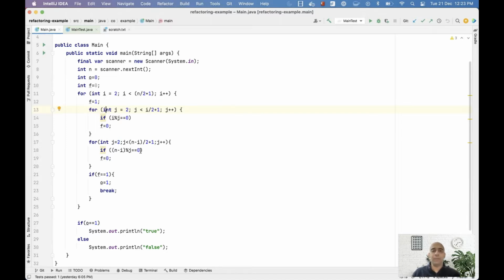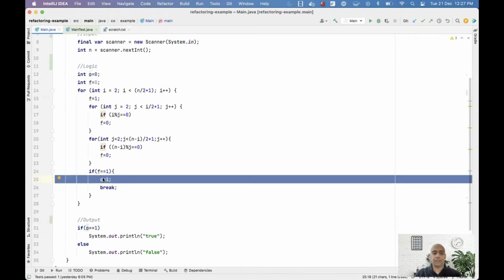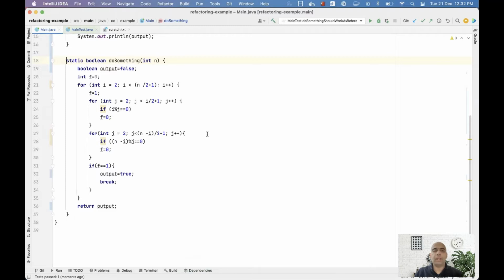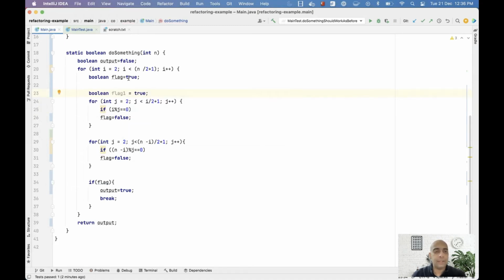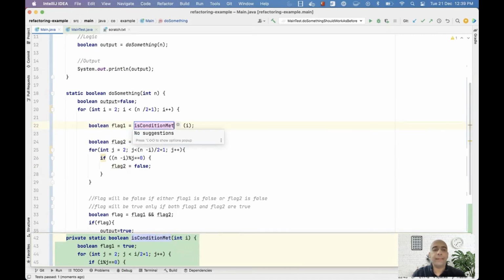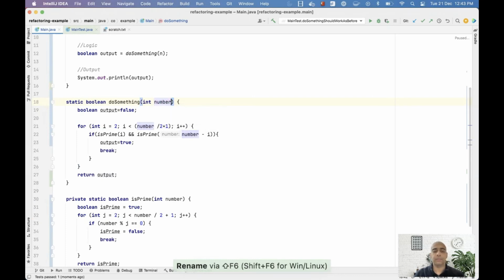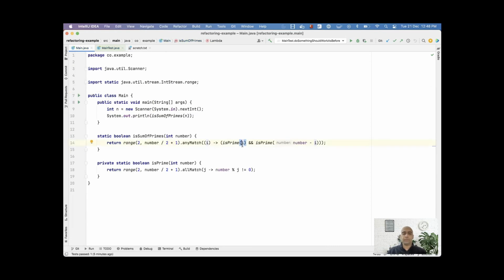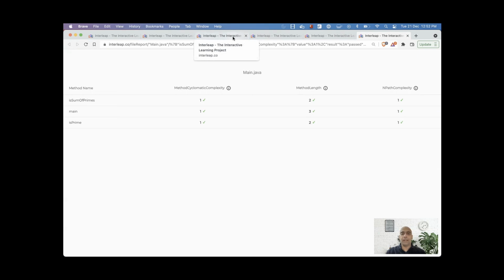Refactoring for Readability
A code which takes 10 minutes to understand is refactored to a code that now takes 10 seconds to understand!